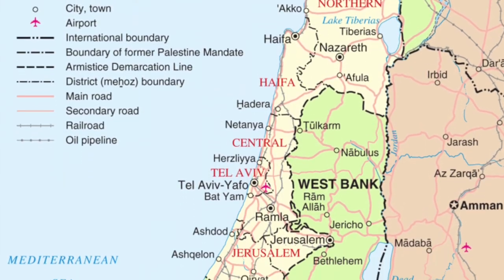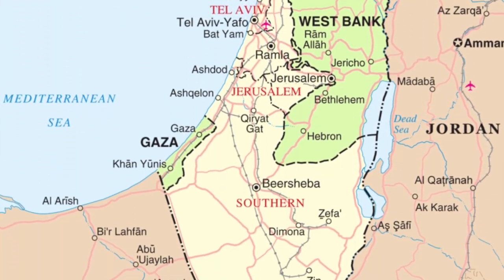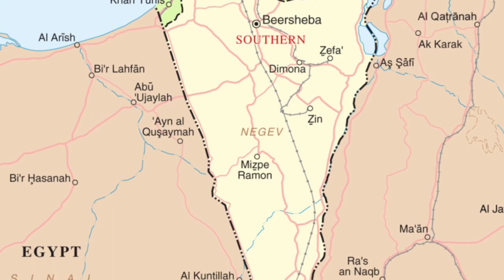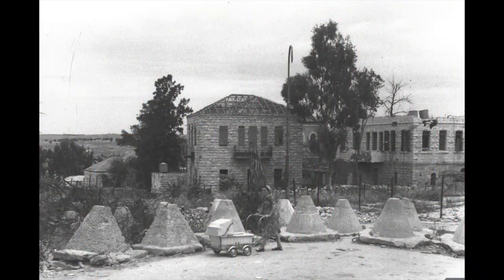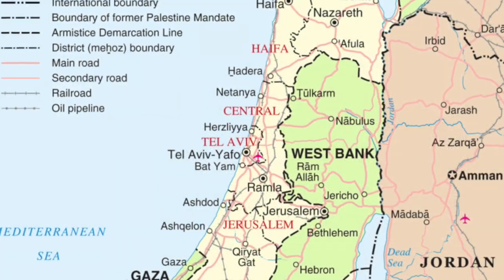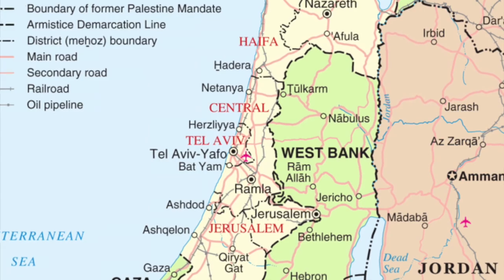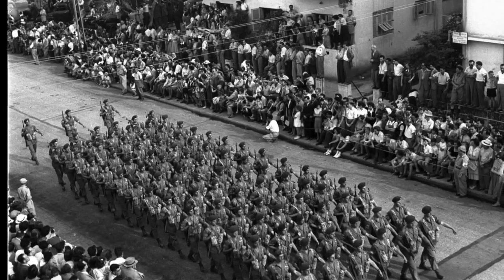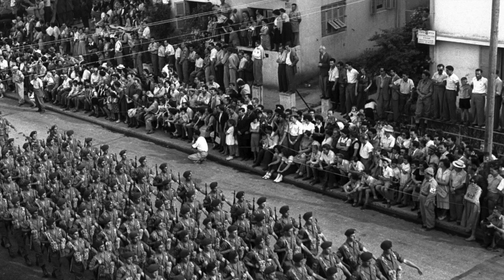History of Israel - Part Six: The First Steps of a New Country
The War of Independence had ended, but Israel was only able to achieve and ceasefire and not peace.  The country had many challenges, including setting up a government, holding elections, and most challenging absorbing the hundreds of thousands of immigrants streaming in.  The country doubled in population in the first five years.  To accommodate all of the newcomers tent cities were established and after that Ma'abarot which was temporary housing, communities were built.  After the holocaust survivors arrived efforts were undertaken to bring the Jews of Yemen and Iraq to Israel.